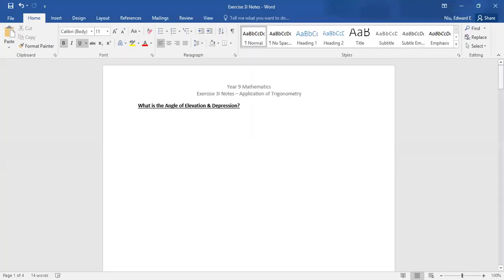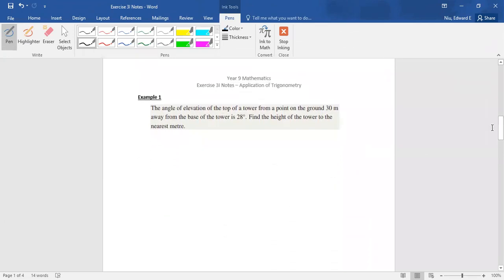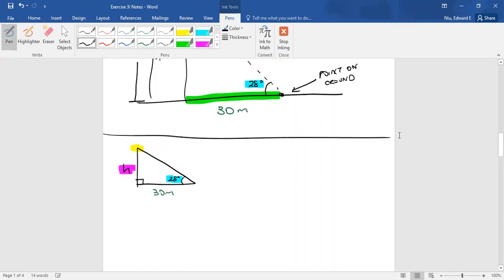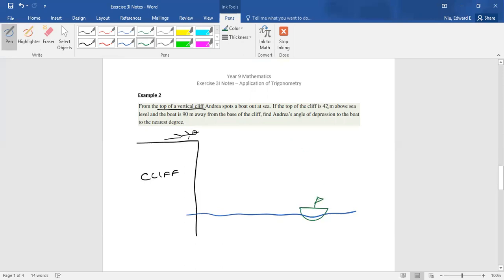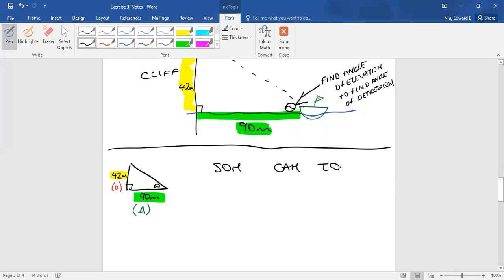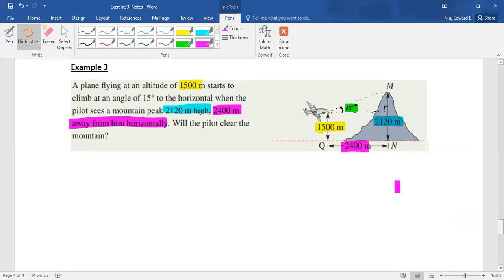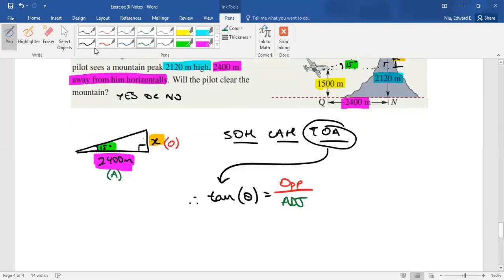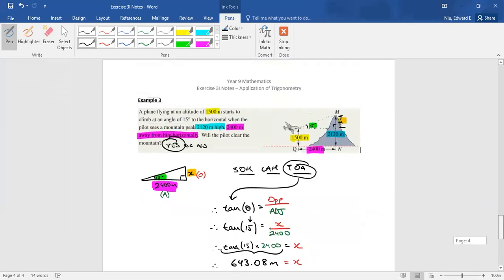Application of Trigonometry